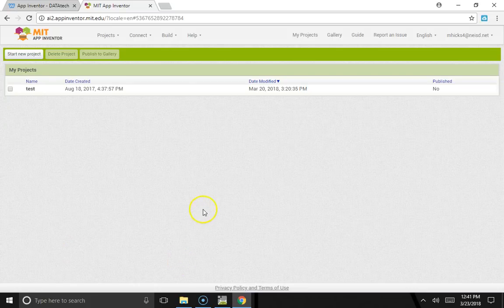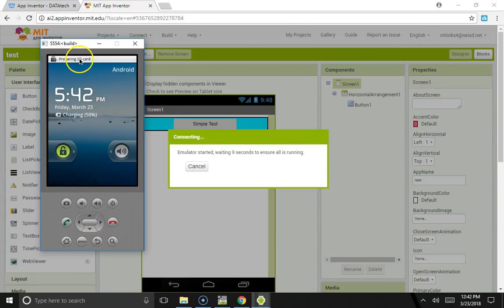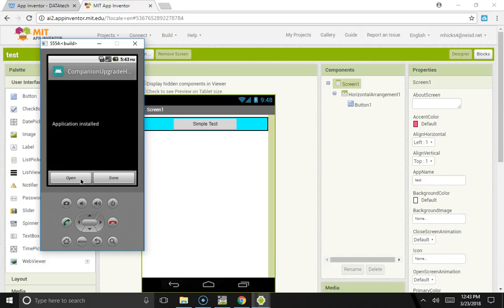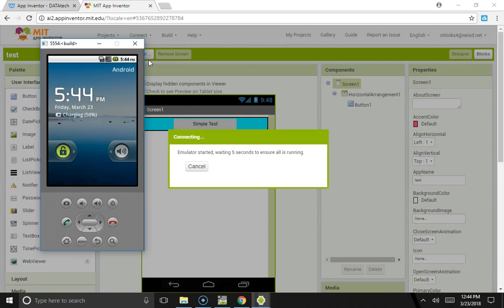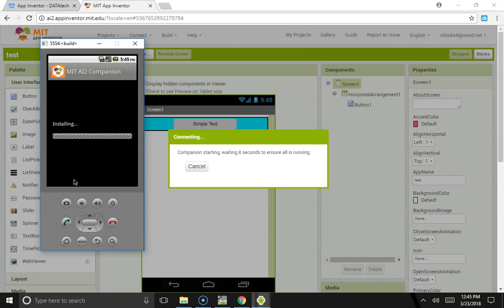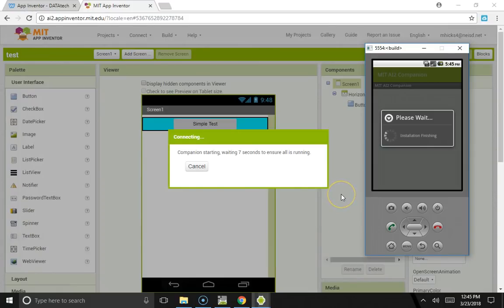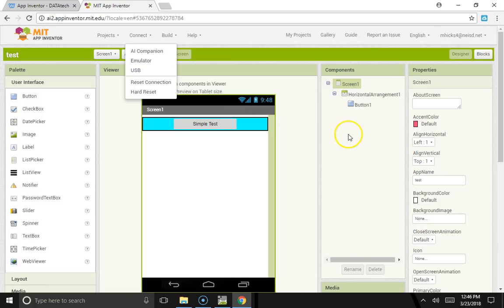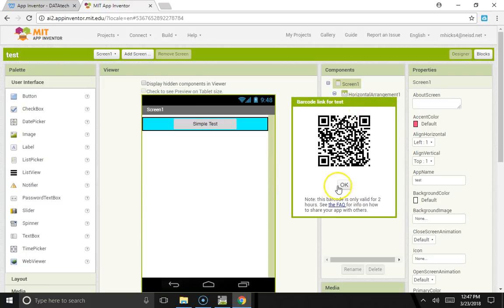Week 27 - The App Inventor Phone Emulator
The slow process of getting the emulator updated and running once it's installed on the computer.